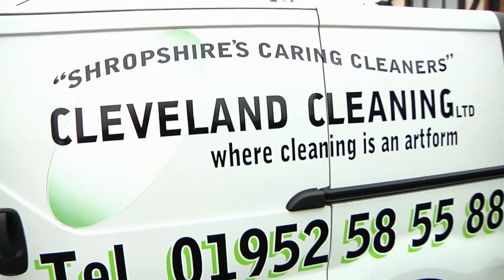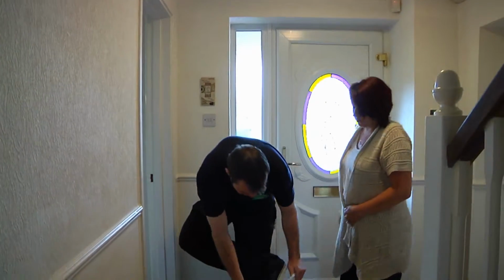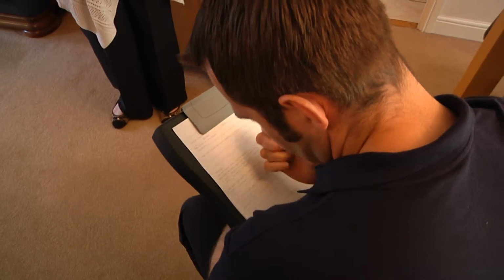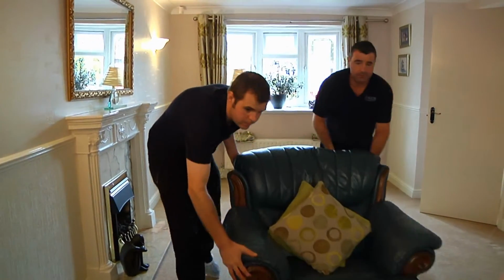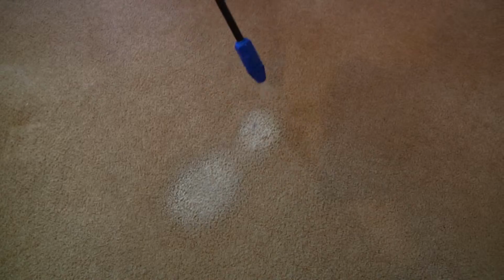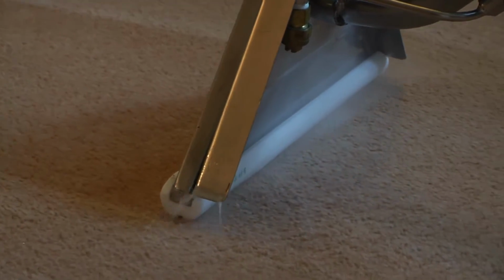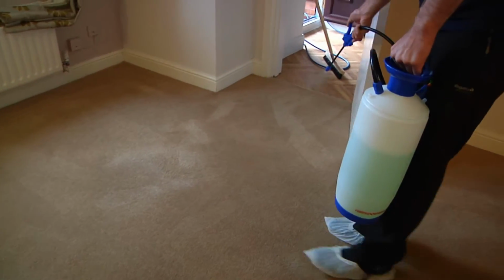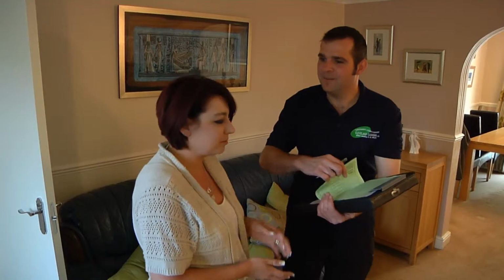domestic carpets HD